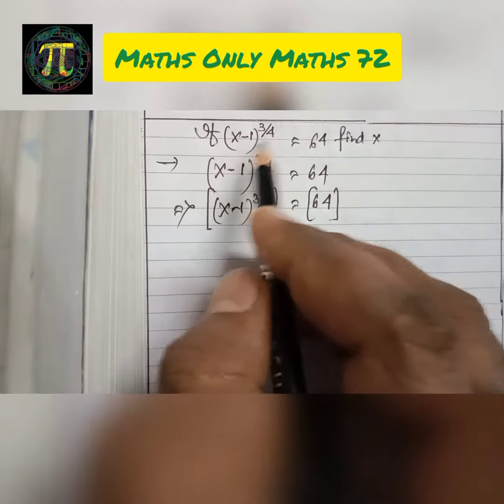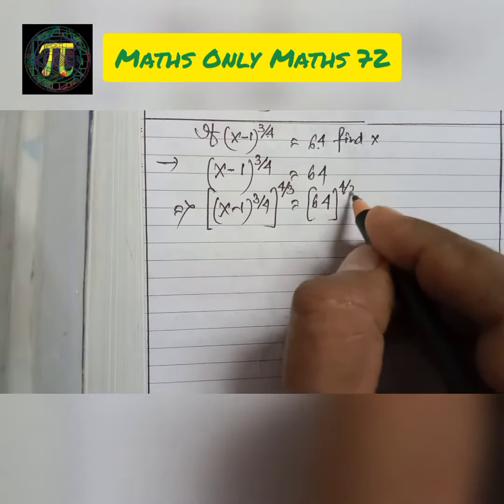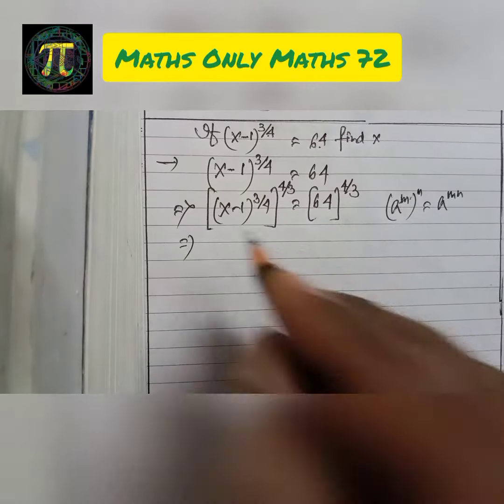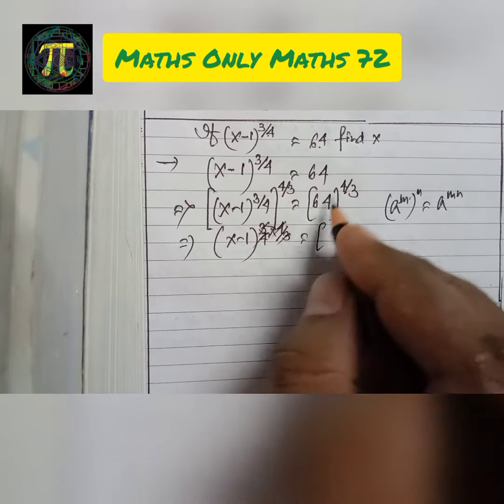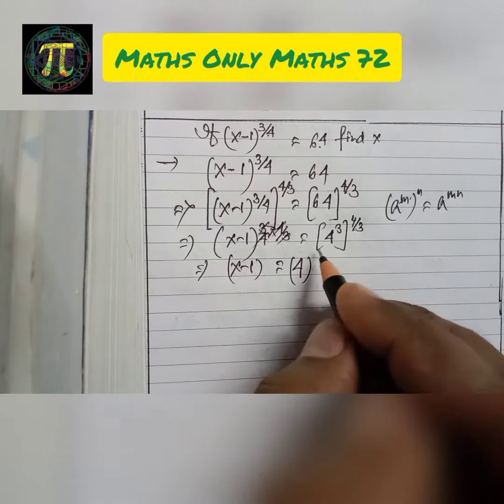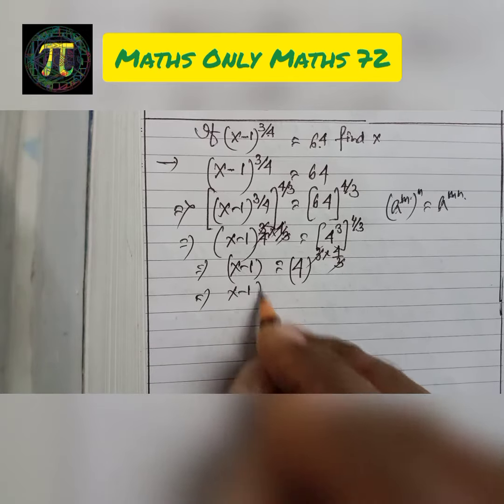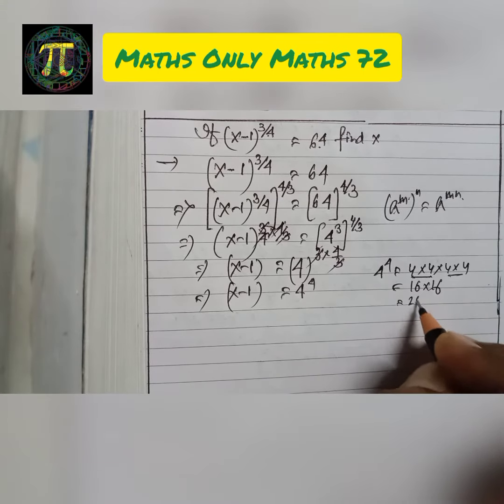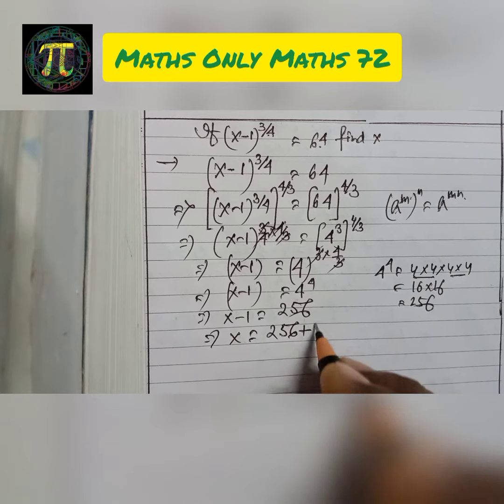If ( X-1)¾= 64, find X | Exponential Equation | Exponent and Power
exponents exponentsandpowers | Exponential Equation | Exponent and Power